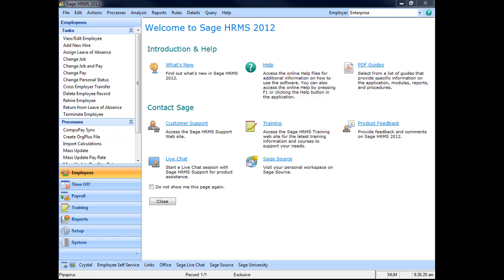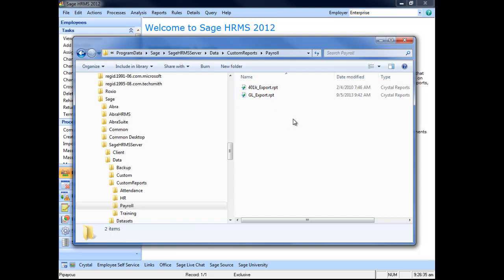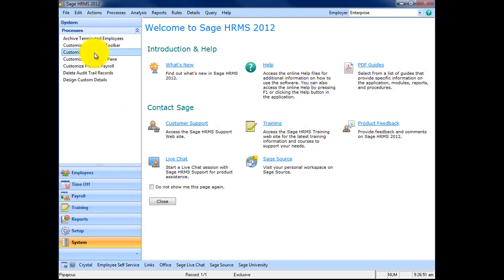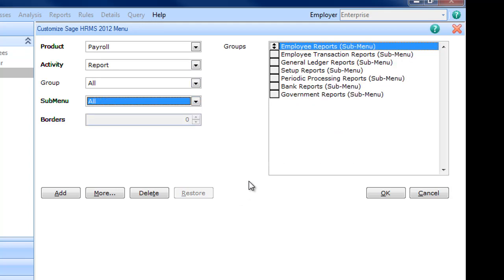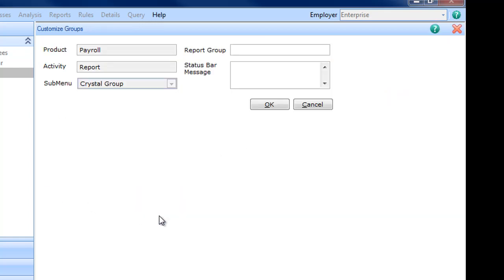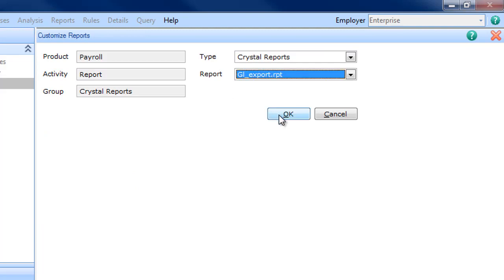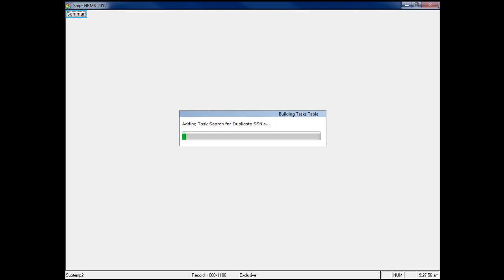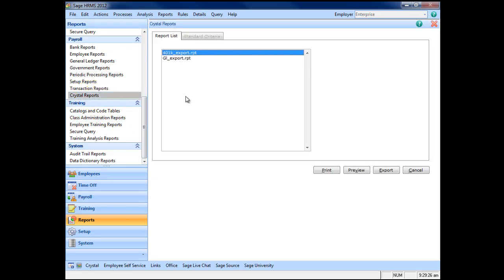Hanging Crystal Reports Inside Sage HRMS Payroll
This demo of Sage HRMS will show you exactly how to create hanging crystal reports based on what you need and the order that you need them in. This video focuses on the Payroll module. You will learn how to make sure that all reports are saved correctly by following a data path. You will also see how to access those reports once the changes have been made. Brandi Clymer, VP Consultant for CS3 Technology provides a detailed tutorial for hanging crystal reports inside Sage HRMS for Payroll. For more information and instructional videos like this one, go